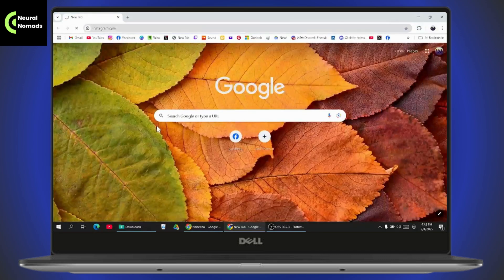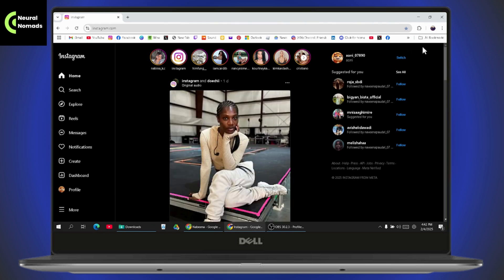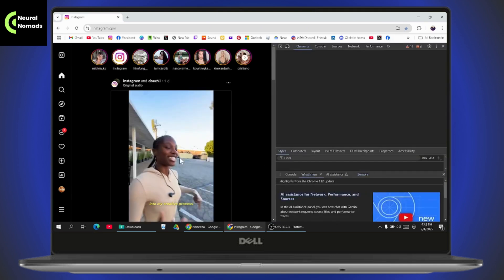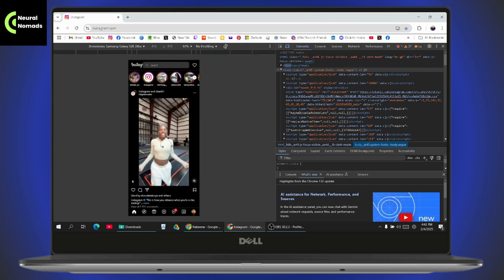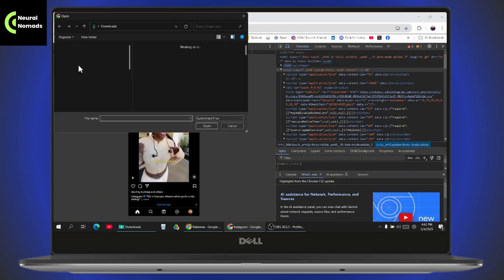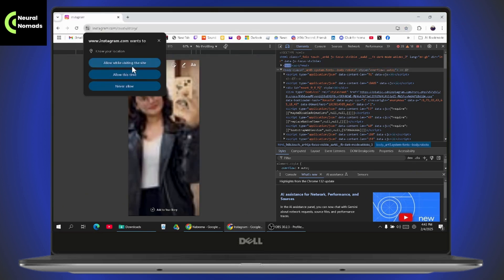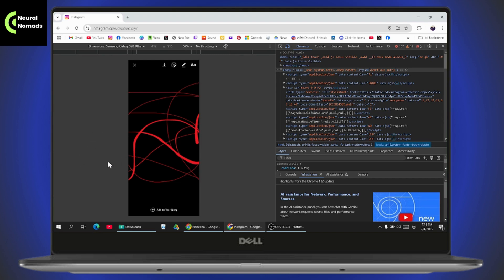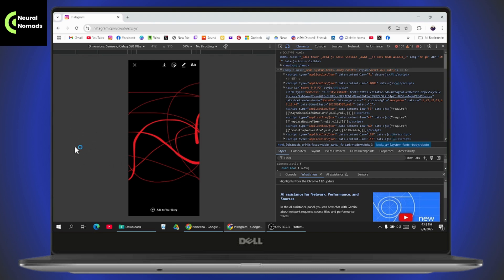How to ADD MUSIC to INSTAGRAM STORY on PC OR LAPTOP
How to add music to Instagram story
How to add music to Instagram story on laptop
How to add music to Instagram stories
How to add music to Instagram post

Adding music to an Instagram story on a PC or laptop isn't as straightforward as on mobile, but with a few steps, you can still manage it. Here’s how you can do it using the developer tools on your browser.

0:00 - Introduction
0:10 - Opening Instagram on Your Browser and Logging In
0:20 - Using Developer Tools to Switch to Mobile View
0:30 - Uploading a Photo or Video for Your Story
0:40 - Checking for the Music Option
0:50 - Alternative Method: Adding Music on Mobile and Sharing to Laptop
1:10 - Conclusion